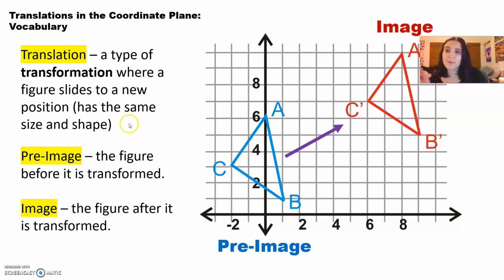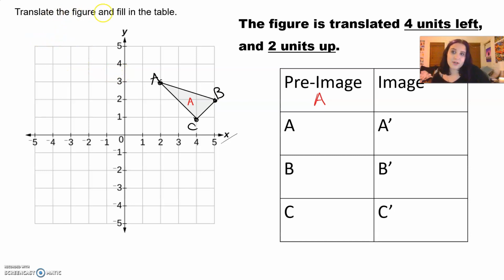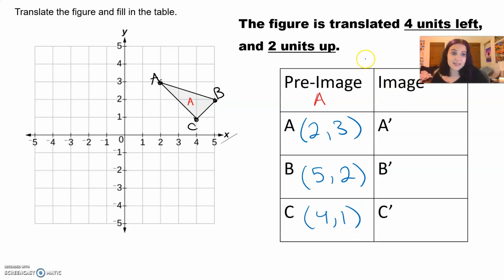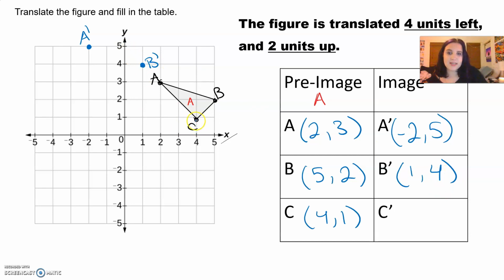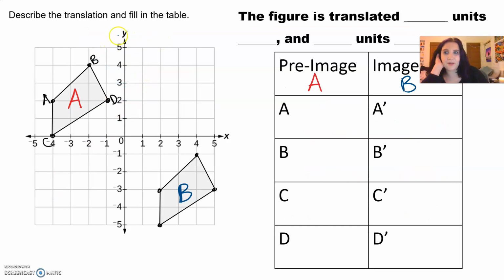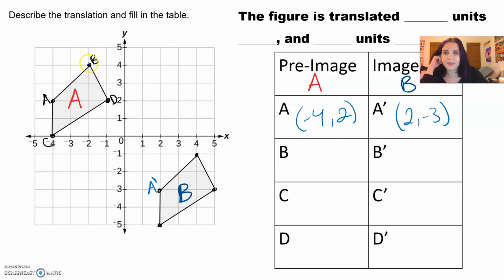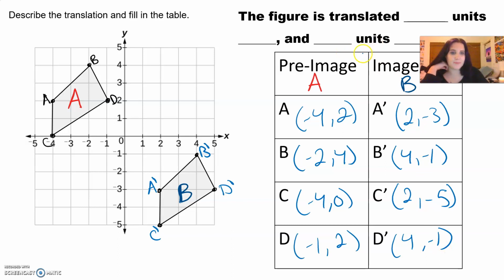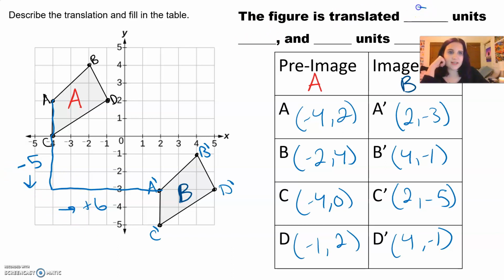Translations in the Coordinate Plane